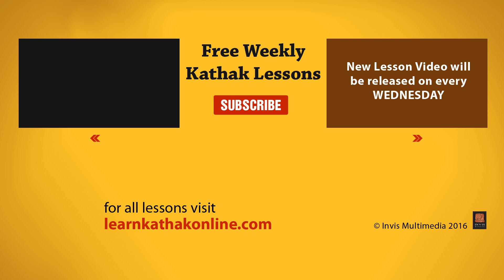Dugun Explanation and Demonstration - Tatkaar Footwork Teentaal | Basic Dance Steps | Lesson 11/222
Watch Guru Pali Chandra introduce us to Dugun in Kathak. We are given a basic run down of the difference in percussion in Dugun as compared to Ekgun. We also get to watch and learn as the Guru demonstrate the very same with background music.

These videos are excerpts from a professionally designed Online Kathak Learning program with paid subscription options.